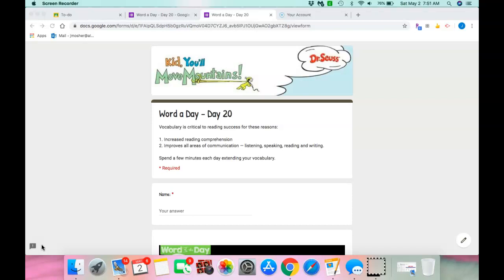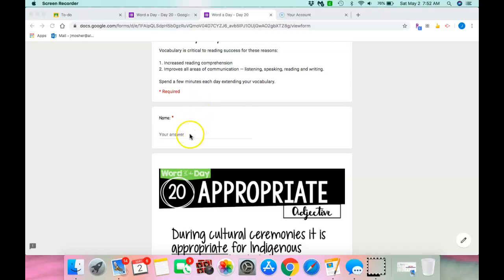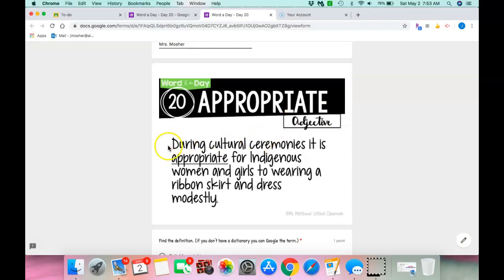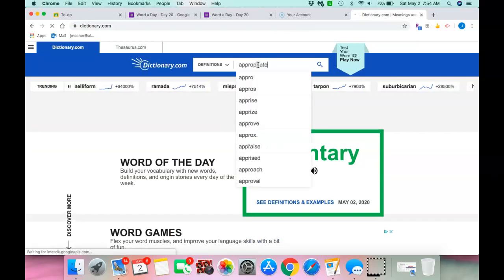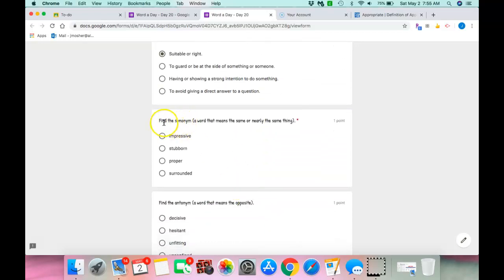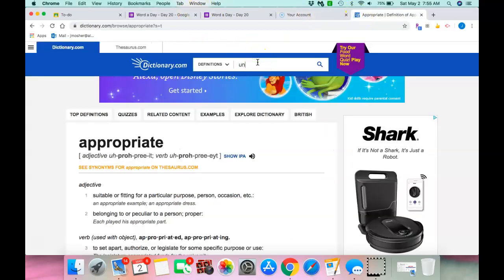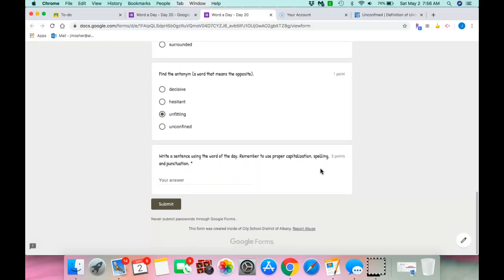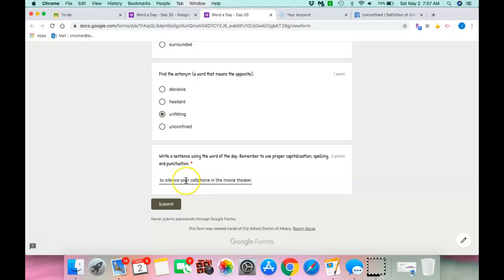Word a Day Example